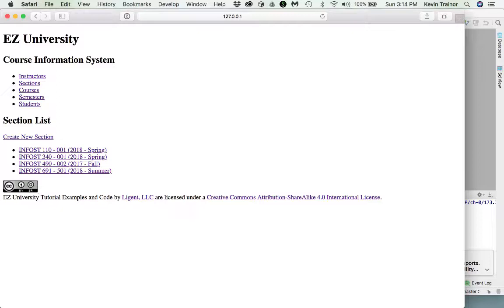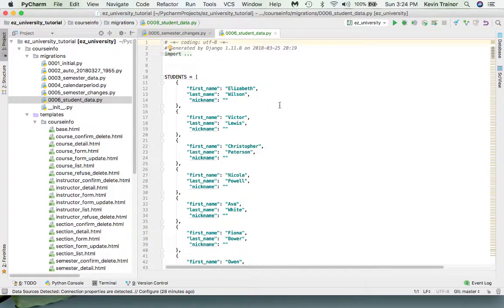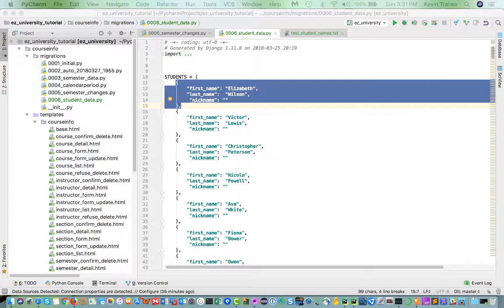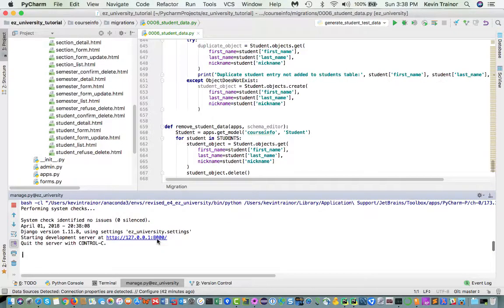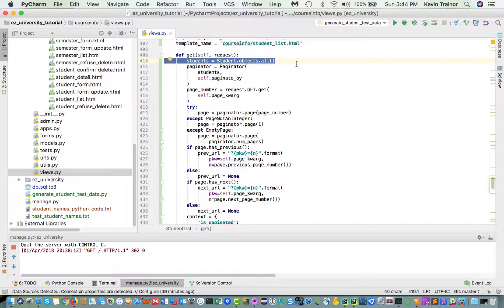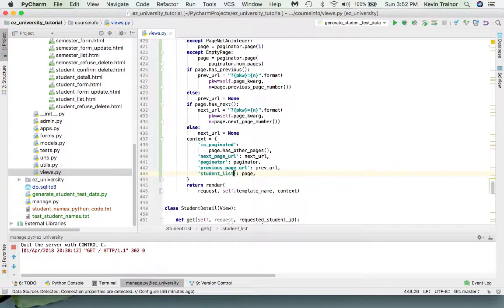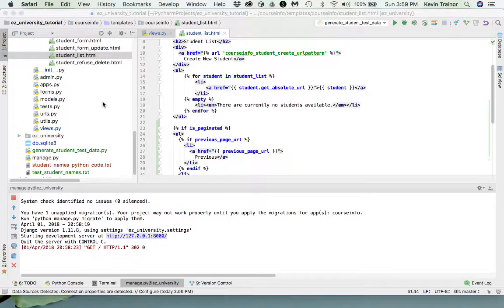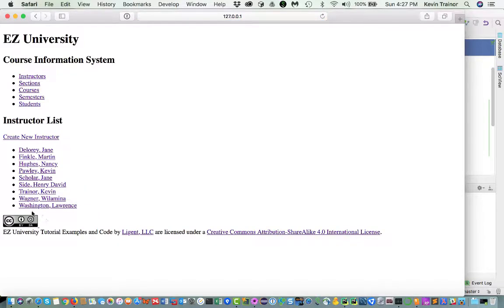Tutorial for Pagination Coding Assignment